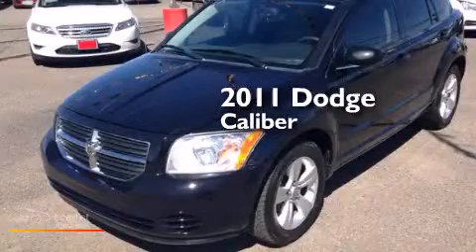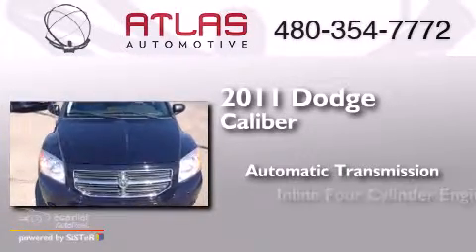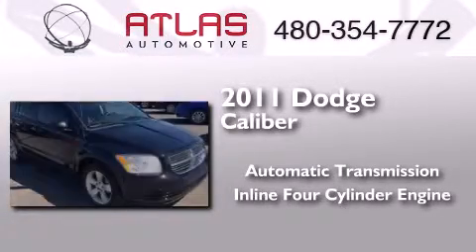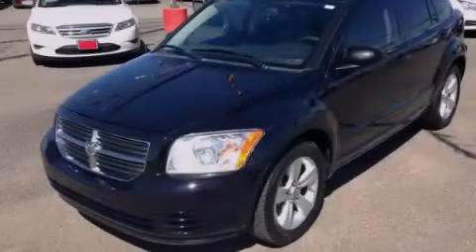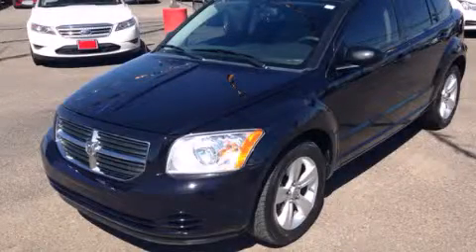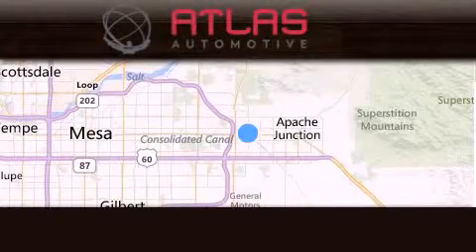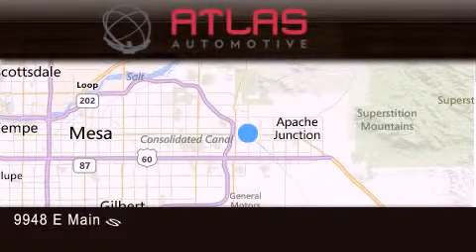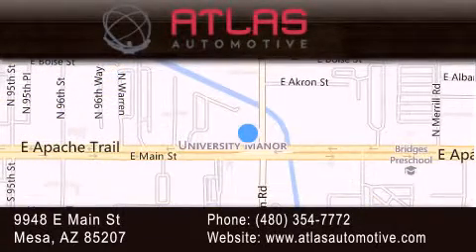Used Car Mesa AZ | Preowned 2011 Dodge Caliber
We have been honored to serve the Mesa AZ area , we promise that your experience at our dealership will exceed your expectations ! Year : 2011 Make : Dodge Model : Caliber Engine : 2.0L DOHC Dual VVT 16-Valve I4 Engine Trans . : Automatic Exterior : Blue Miles : 84,468 Interior : Gray Atlas Automotive 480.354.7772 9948 E Main Mesa , AZ 85207